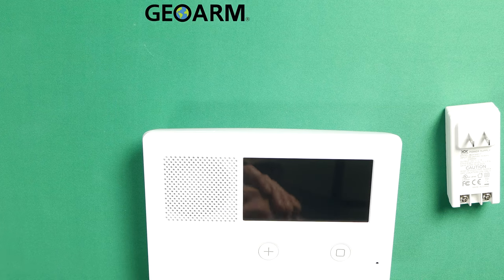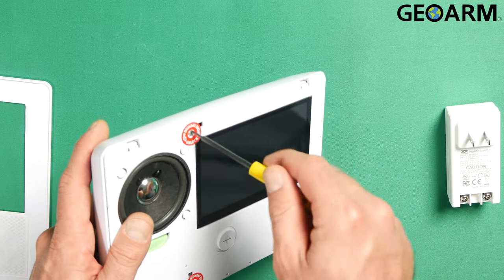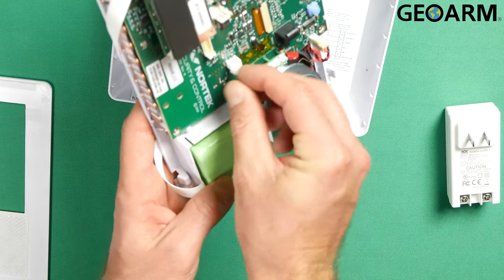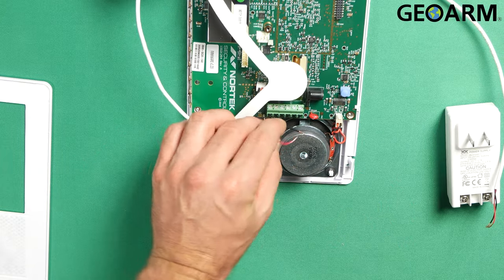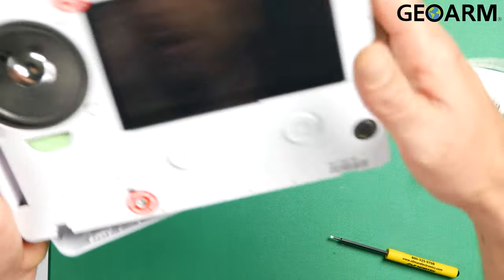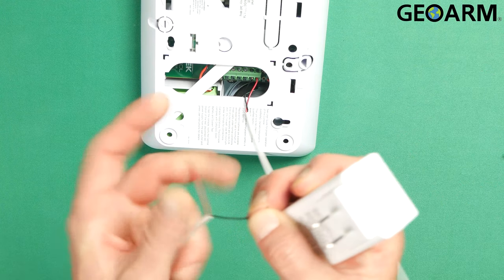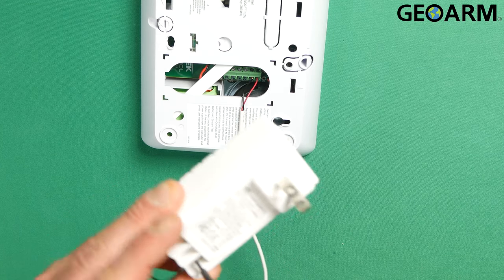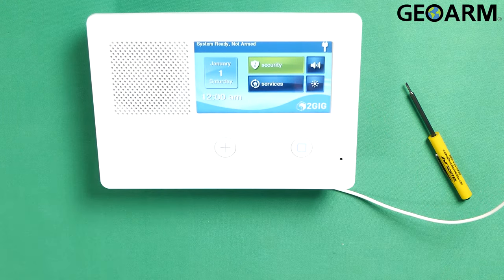2GIG GC2e-345: Wiring for Power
In this video, we go over the Wiring for Power of the 2GIG GC2e-345!